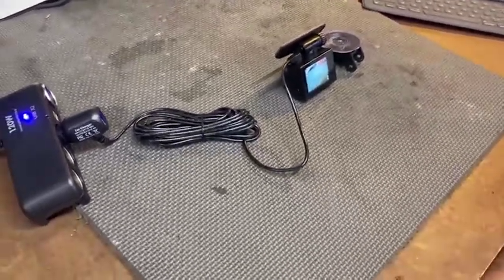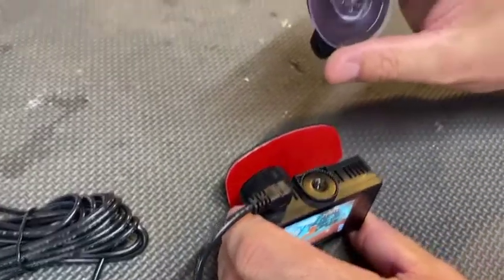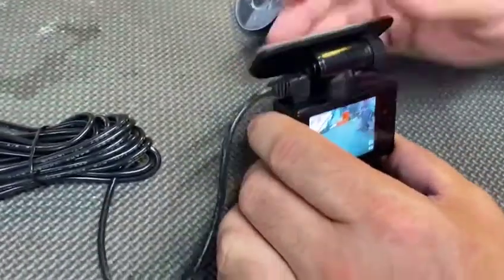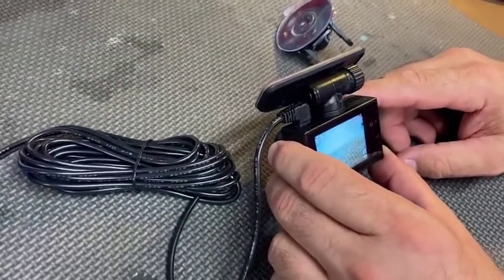GERMID G1-4K dash cam introduction and installation